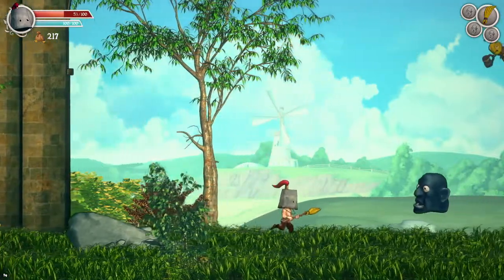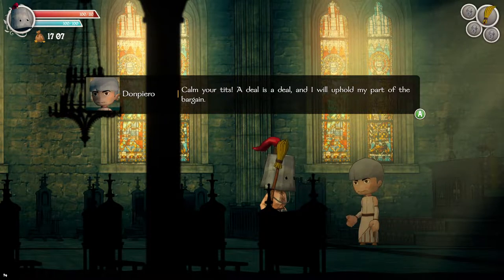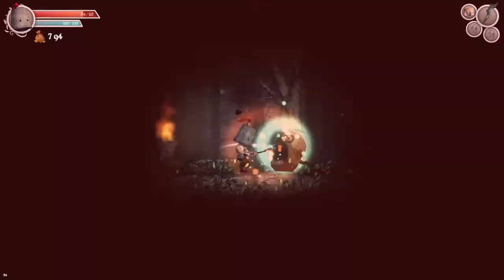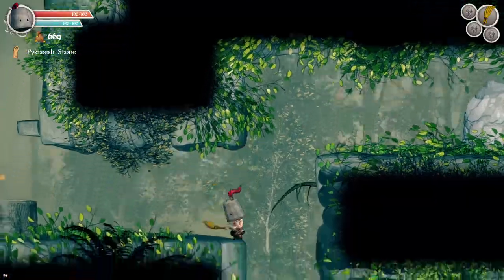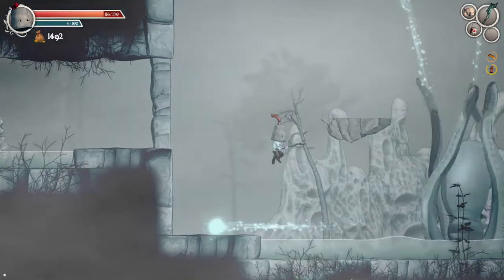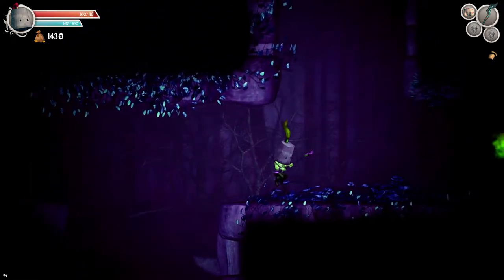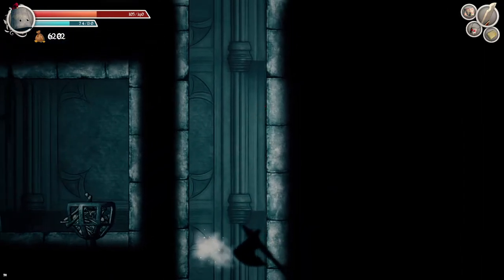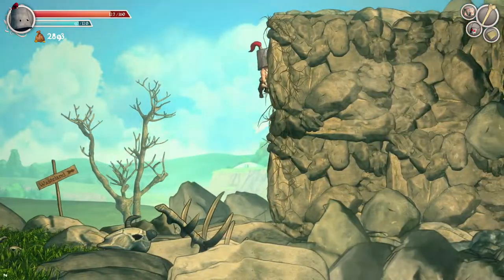Clunky Hero Early Access Review - Gaming with Joy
My review of Clunky Hero for the PC. After my last video, where I reviewed a few clunky games, I thought it would be fitting to review a game next that literally has the word 'clunky' in the title, but is it really that clunky though? I guess you will have to find out! I tried to keep it as short as possible, but hopefully you will still get the full picture.